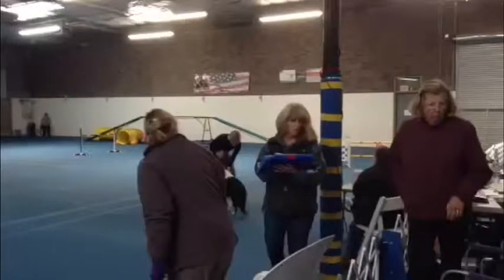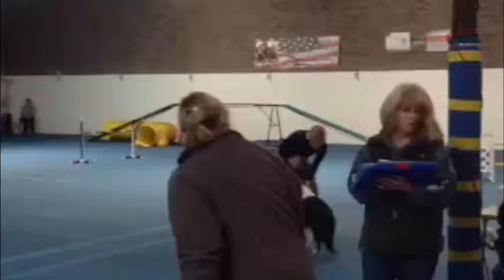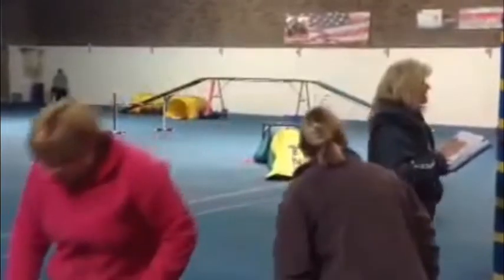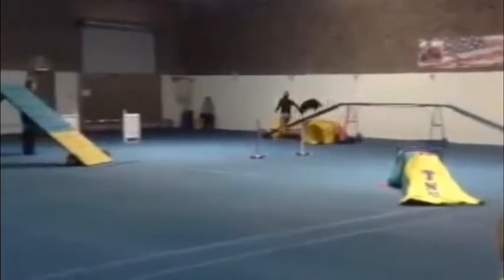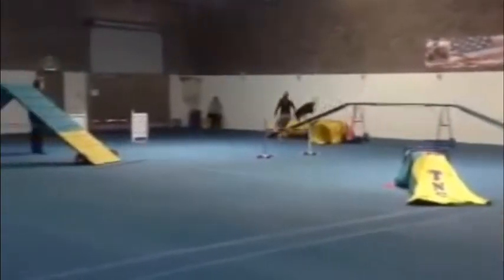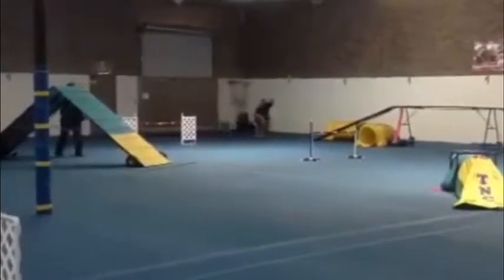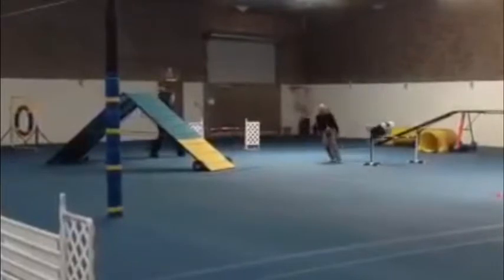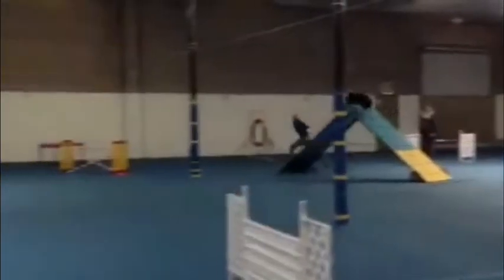Running contacts discussion